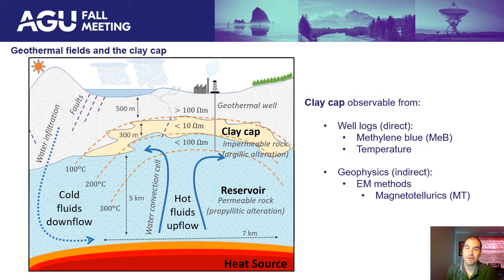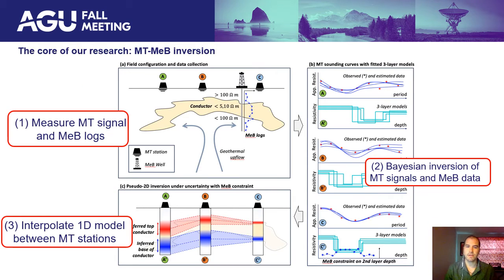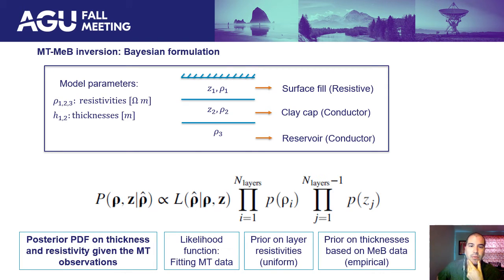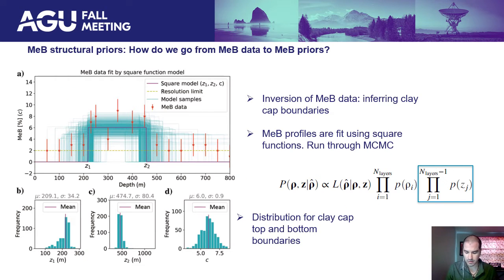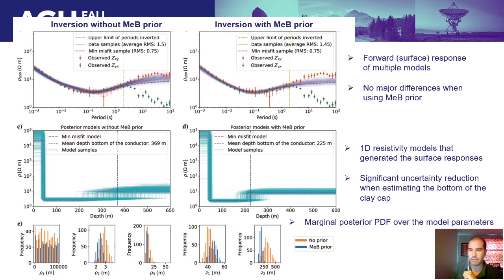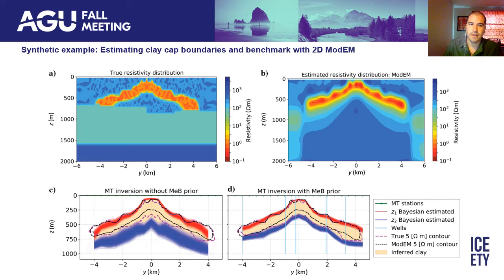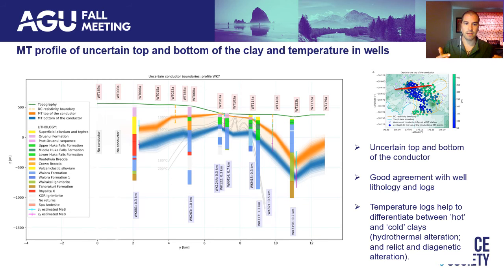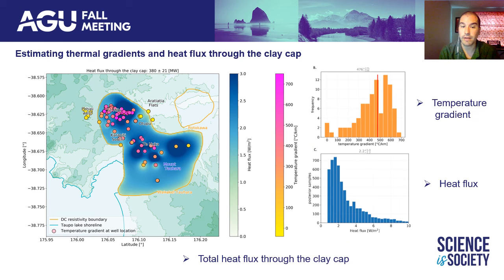Imaging the Clay Cap and Heat Output in Geothermal Fields from MT, MeB and temp logs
Video for conference AGU2021

Title: Stochastic Modelling of Multi-Channel Data for Imaging the Clay Cap,
Temperature Distribution and Heat Output in the Wairakei-Tauhara Geothermal Fields

Multi-Channel Data: magnetotellurics (MT), methylene blue (MeB) and temperature logs